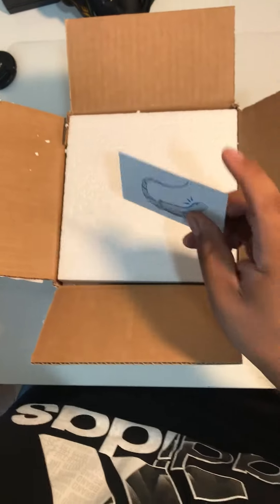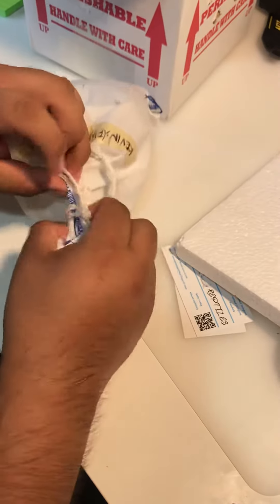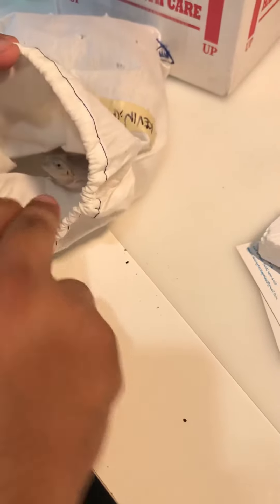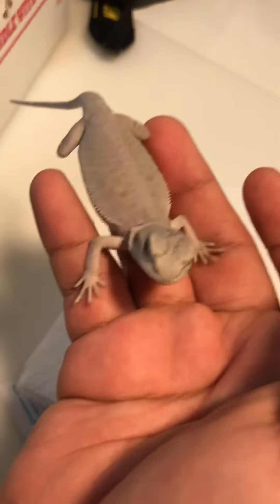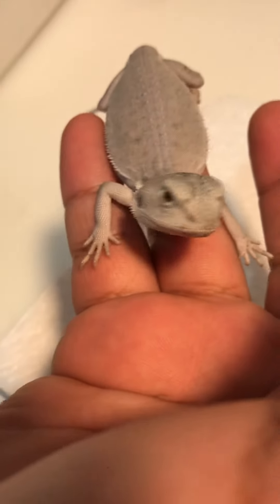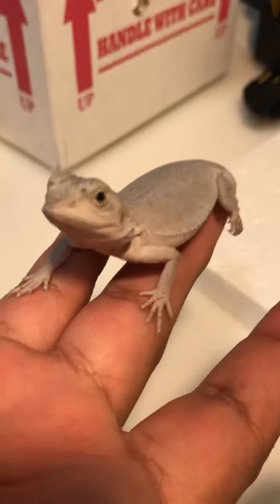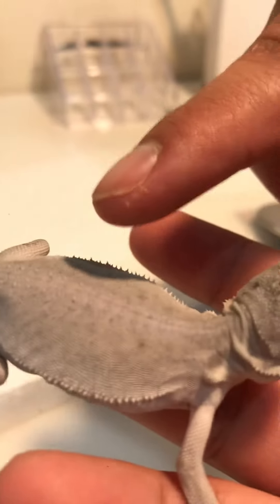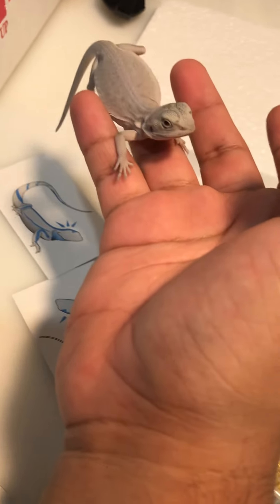Zero bearded dragon unboxing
Hey ! Sorry for the horrible unboxing but heres Nova !